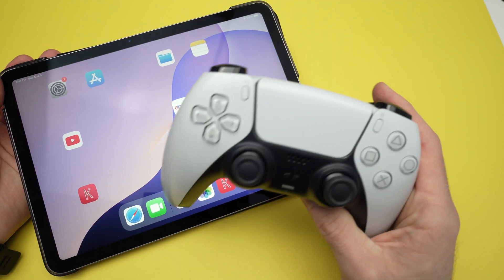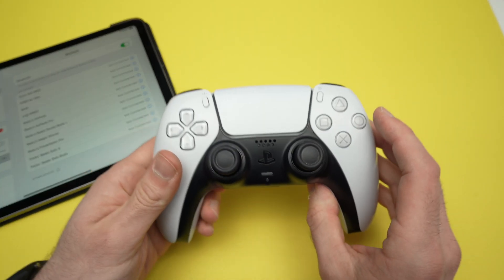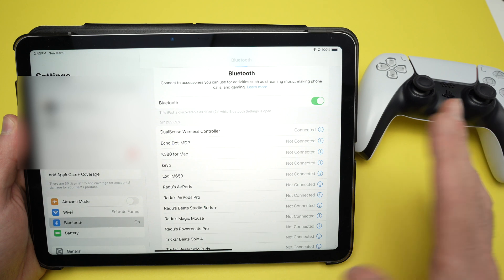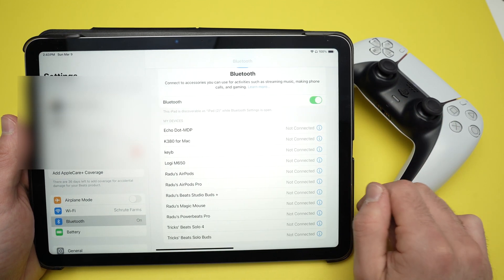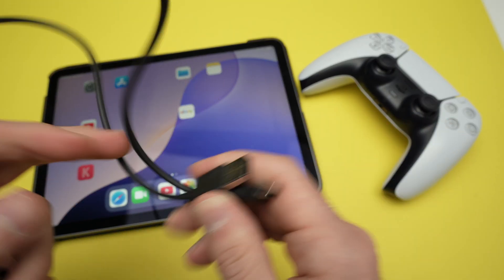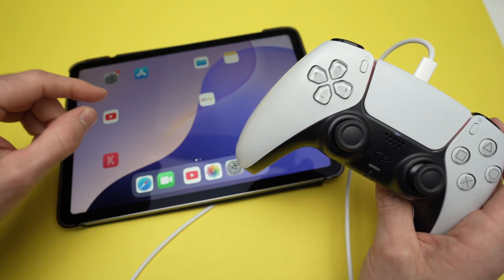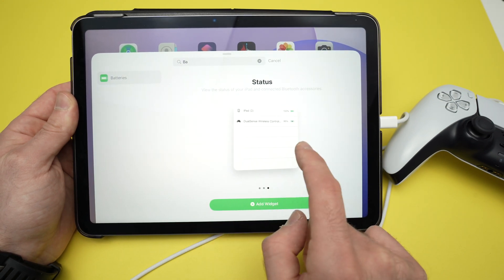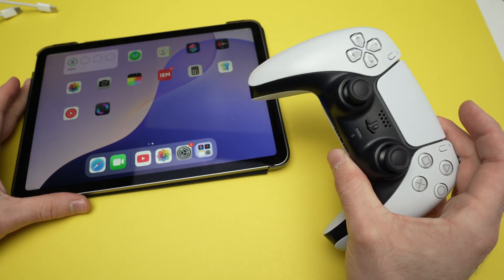How to Pair PS5 Controller to iPad (Bluetooth & USB Cable)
Here is how to pair using bluetooth or using an USB cable your PS5 controller to your iPad.
↓↓Amazon links↓↓
►OTG Cable USB C, 1 ft
►USB C to USB 3.0 Adapter OTG
►PlayStation5 console (slim)
►PlayStation DualSense Controller
►Playstation DualSense Charging Station
►USB Charging Cable for PlayStation® 5
►PlayStation Portal Remote Player 5
►PlayStation VR2

Compatible External Drives:
►Seagate Game Drive for PS5 2TB
►Avolusion PRO-T5 Series 4TB
►Avolusion PRO-5X Series 8TB
►BUFFALO External SSD 2TB
►WD_BLACK 5TB P10 Game Drive

Cheap 4K TVs for your PS5

Headsets compatible with your PS5
►Sony INZONE H9 Gaming Headset
►Logitech G Astro A50

Soundbars to improve the audio of your TV:
►Bose New Smart Dolby Atmos Soundbar
►Yamaha Audio SR-C20A
►SAMSUNG HW-Q990C 11.1.4ch